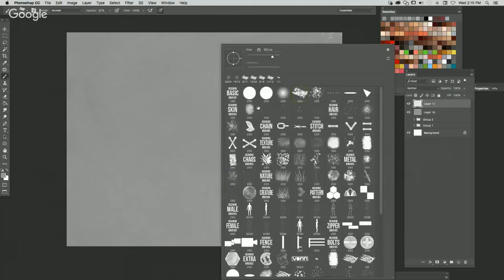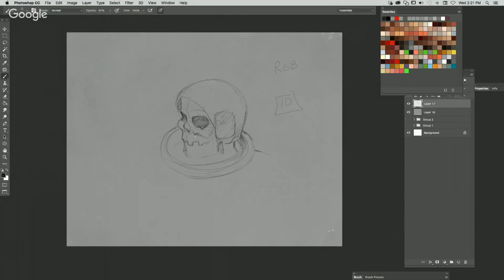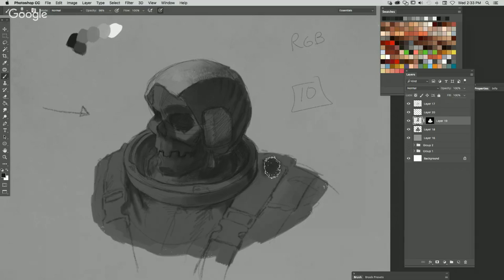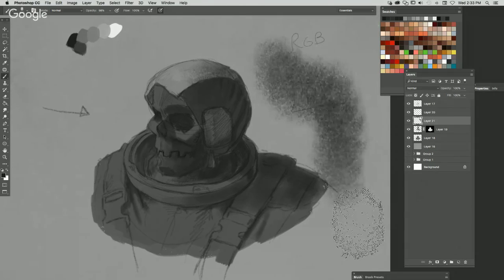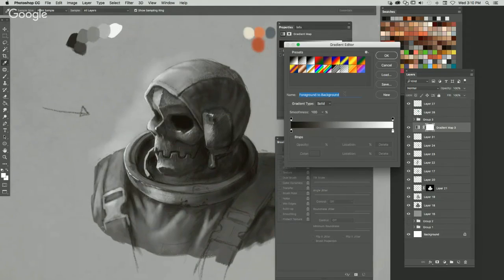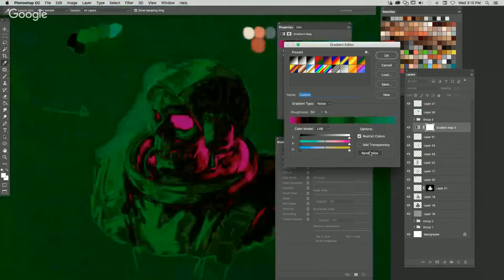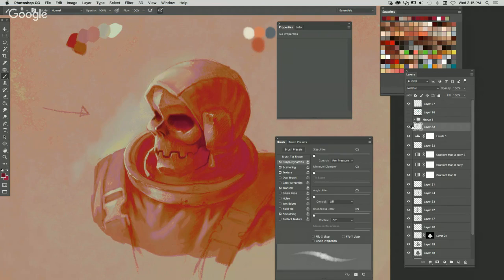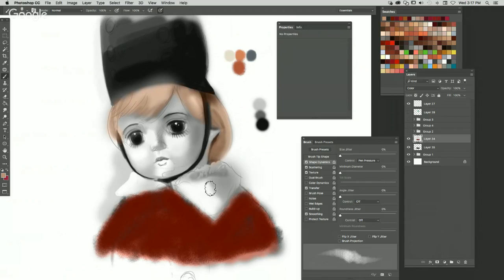Livestream - Greyscale to Color / Contest Winner's Announcement - 5.4.2016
The stream begins at 2PM CDT (-5GMT)

Hello everyone! This week's livestream will be on the process of going from a greyscale picture to adding beautiful bits of color. Majority of the time artists start in a strong greyscale painting to help understand values (brightness) of the over-all piece, but what comes next? In today's stream we will be showing that it's not just a matter of slapping on a new layer and adding a color mode, but working with the already established values for the painting.

The other exciting news is the contest entries for the Battered Bunnies will be announced this week! We wanted to thank everyone for being apart of this spring 2016 seasonal contest with adding tons and tons of entries and really exploring the world of the "Battered Bunnies".  To see the winners of the competition be sure not to miss today's stream!

As always be sure to ask questions whether it pertain to art, school, life, love, what is the airspeed velocity of a unladen swallow is... cause we enjoy when you guys are involved!